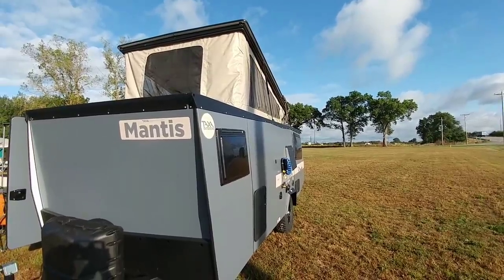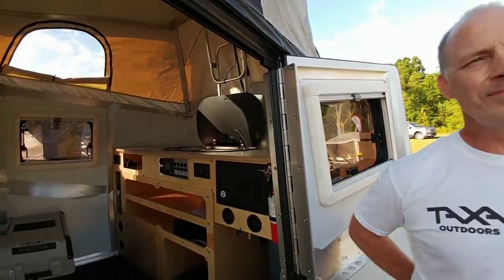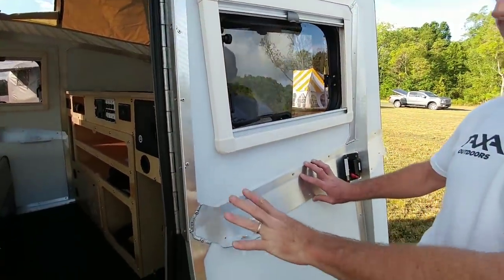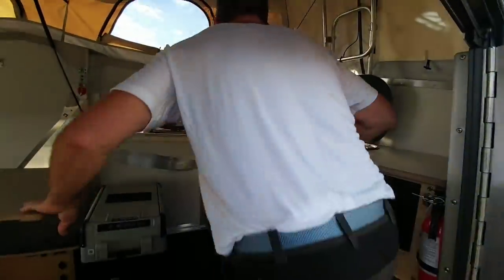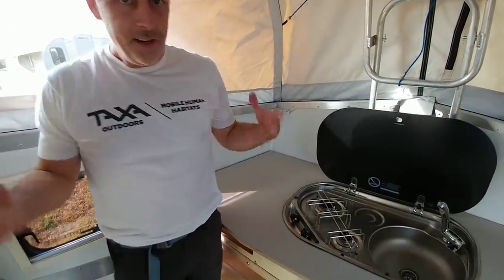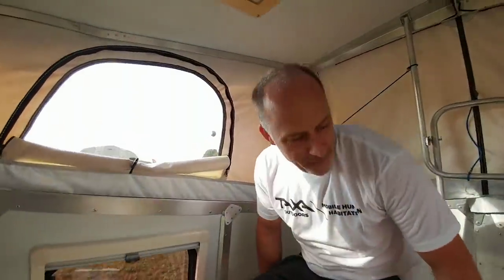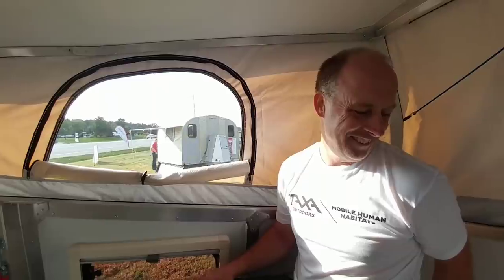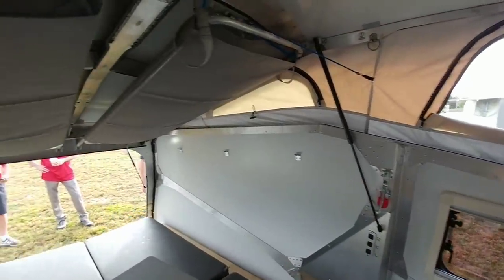Look in this REALLY DIFFERENT RV! TAXA Outdoors Mantis Cricket Travel Trailer!